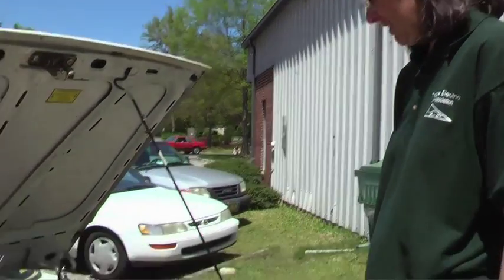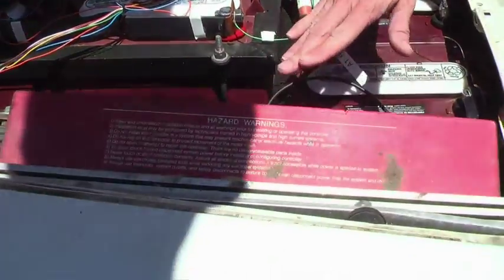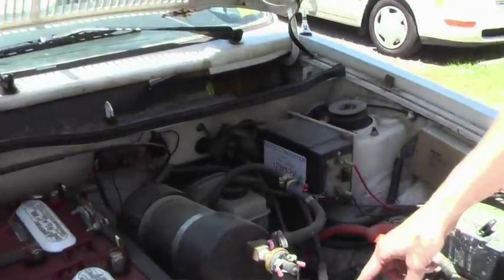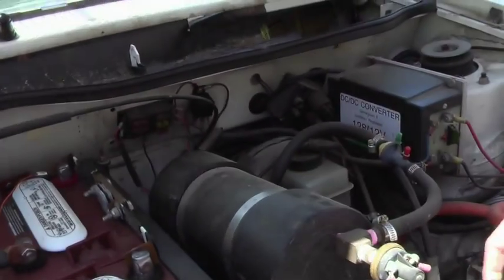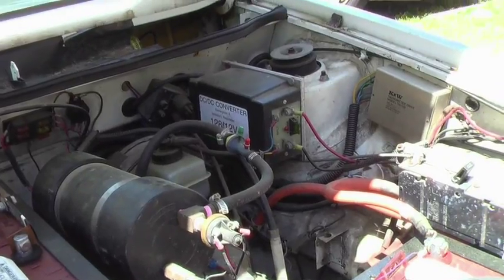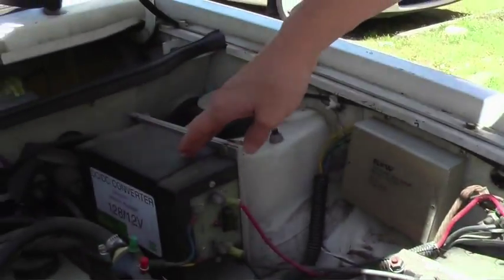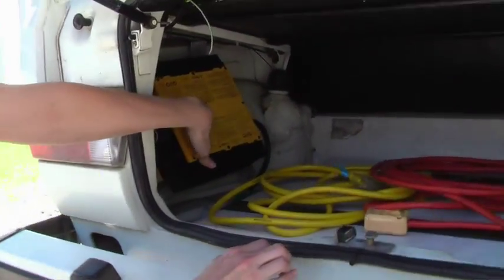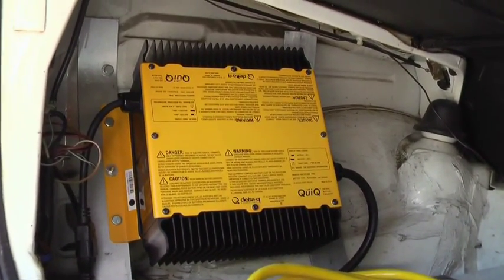De Mott's 1985 VW Cabriolet Electric Vehicle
De Mott's 1985 VW Cabriolet Electric Vehicle. De is a member of the Triangle Electric Auto Association (TEAA).